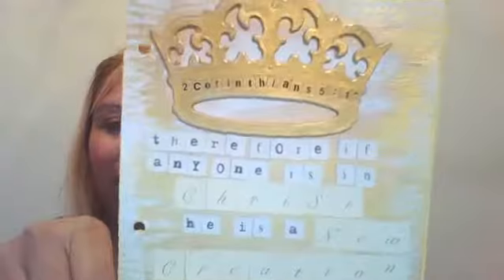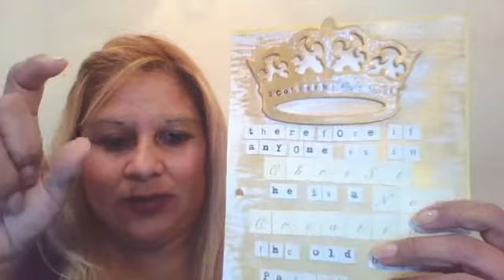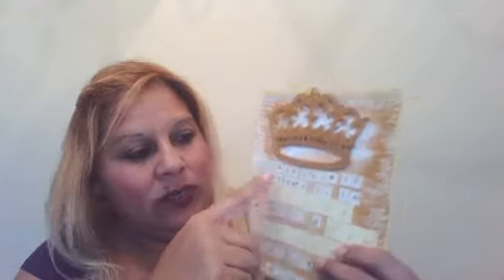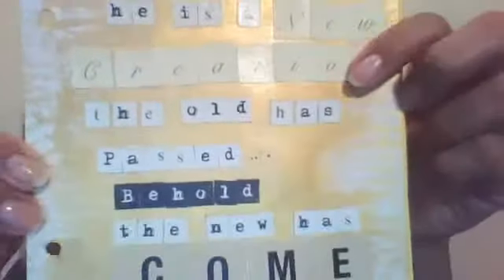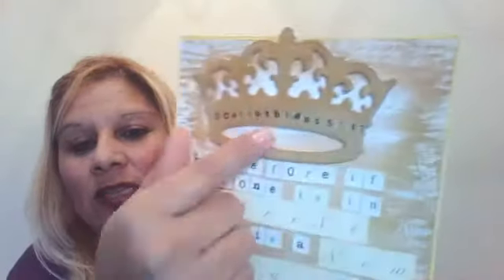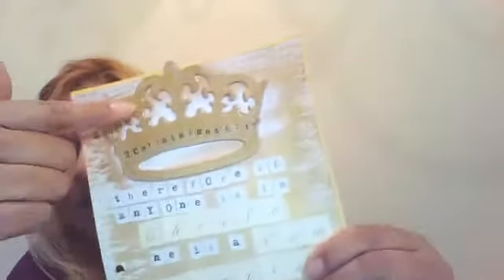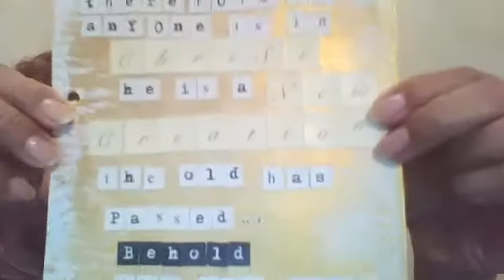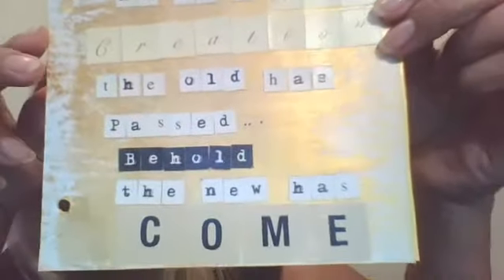Bible script art page week 4 of 52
''Therefore if anyone is in Christ he is a new creation
the old has passed - Behold the new has COME

Facebook group :Hide his word in my heart
Maymay Helms
youtube name :Madeitcrafts by amy Helms